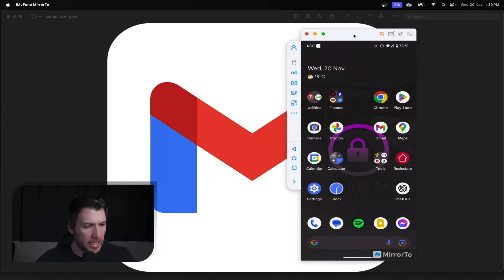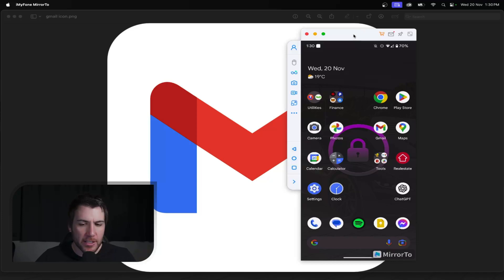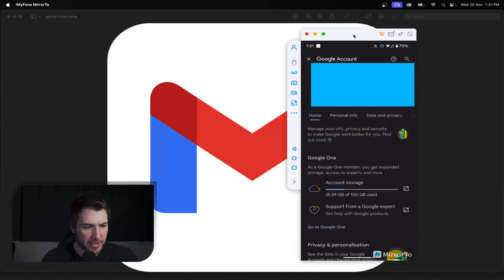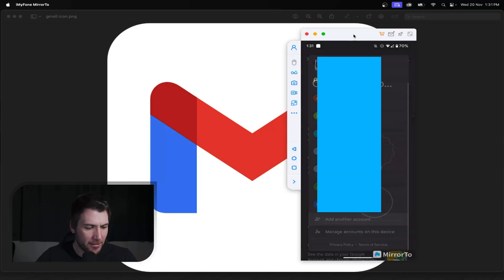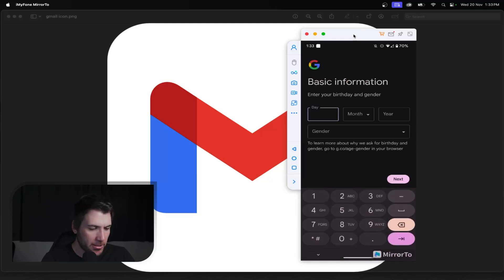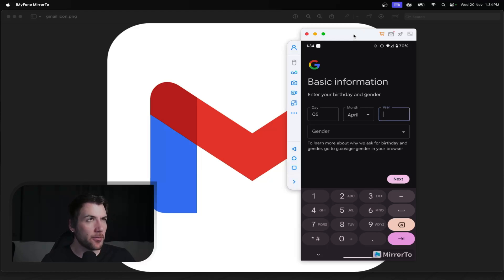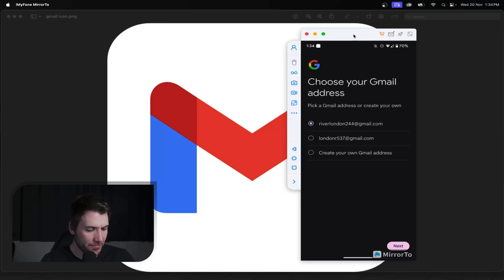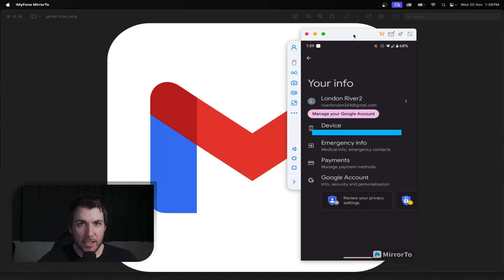How to Create a Gmail WITHOUT a Phone Number for Dating Apps, TikTok & Reddit (OFM Marketing)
Grow your OFM agency from zero to $30k+/month with my ELITE Skool Community 👇

I'm Bjorn, owner of YOFE OFM agency making $150k/mo nearly on autopilot, based in Melbourne. No "content house" or any of that bs. Travel, work from laptop and money comes in. Been called a p!mp in Herald Sun, SMH, Daily Mail, UK News Movement & others so that's a testimonial I guess..